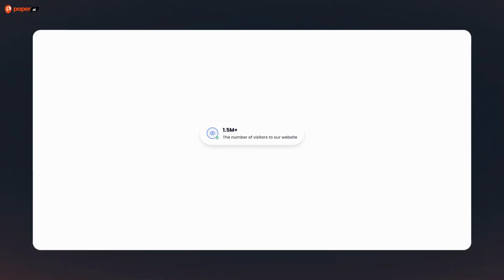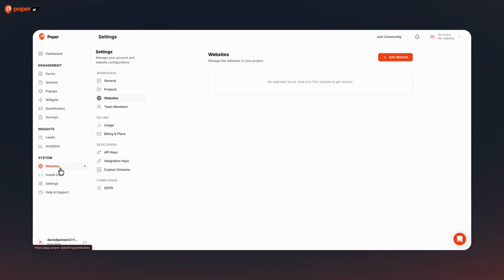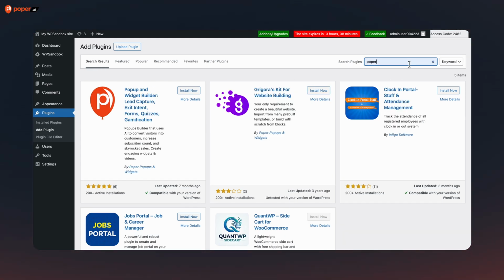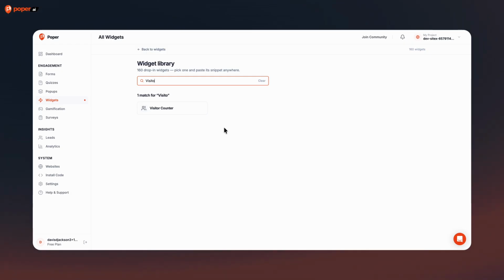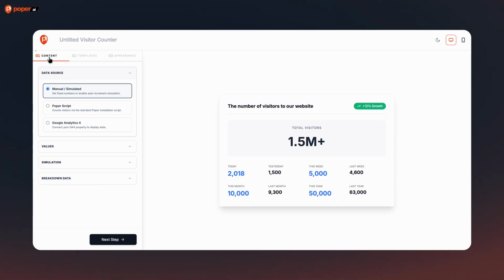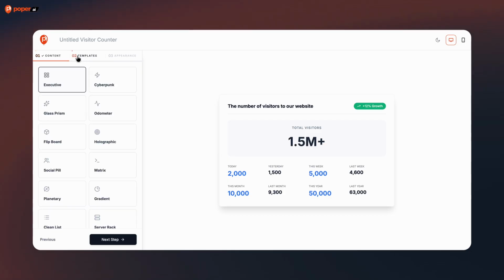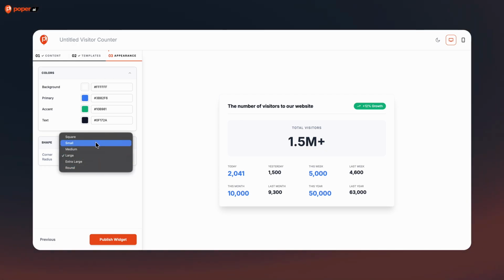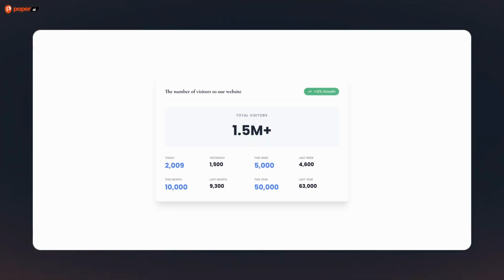How to Add a Visitor Counter in WooCommerce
Want to show shoppers how popular your store is?

In this tutorial, you'll learn how to add a Visitor Counter Widget to your WooCommerce store and display a live visitor counter that updates automatically.

Perfect for:
• Ecommerce stores
• Product pages
• Landing pages
• Flash sales
• New product launches
• Promotional campaigns

A visitor counter helps build social proof, increase customer confidence, and create a more engaging shopping experience.